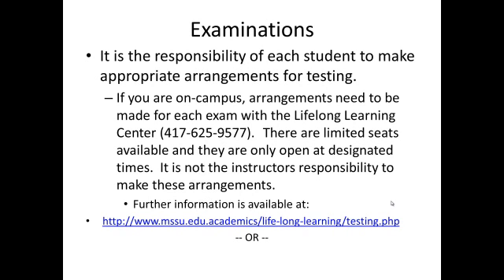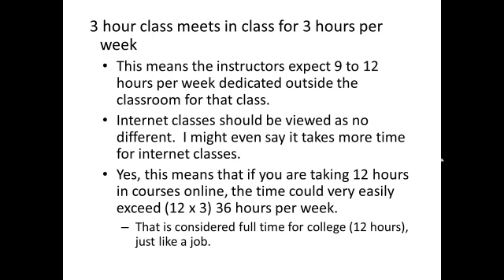Mike Kennedy's intro